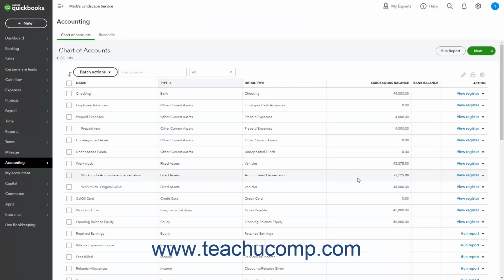How to Record Depreciation for a Fixed Asset in QuickBooks Online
This video shows how to record depreciation for a Fixed Assets account in QuickBooks Online. This video is from our complete QuickBooks Online training, _Mastering QuickBooks Online Made Easy_ ™. *To get the full QuickBooks Online training, please visit:*